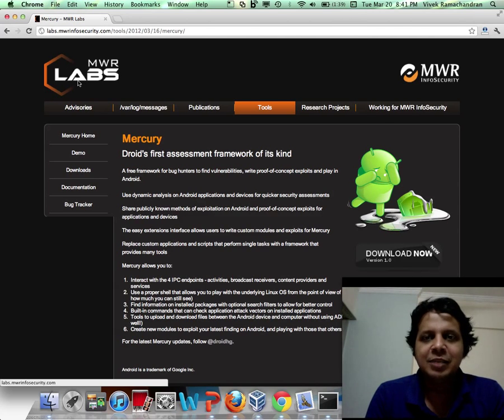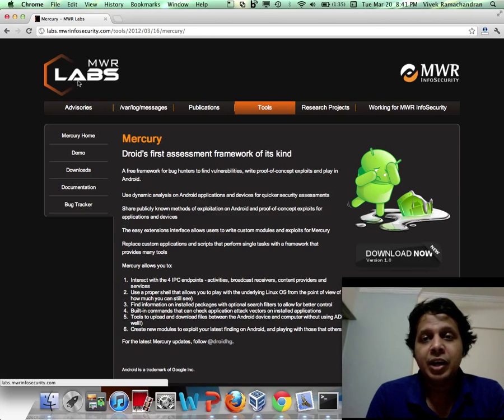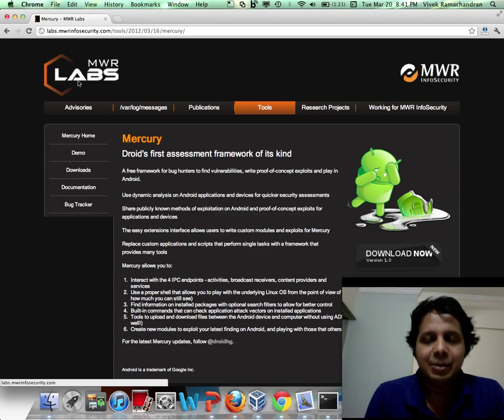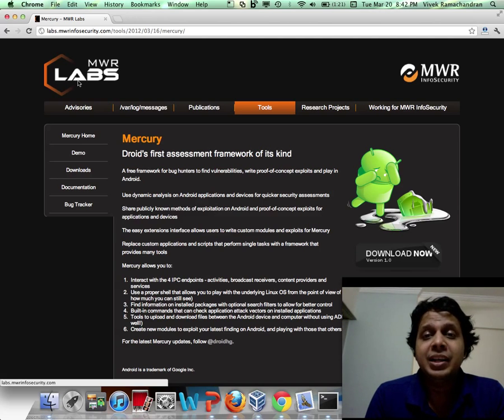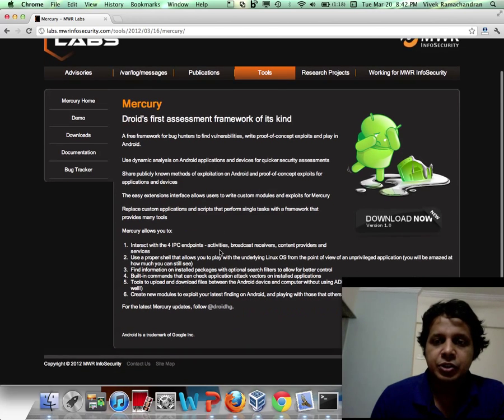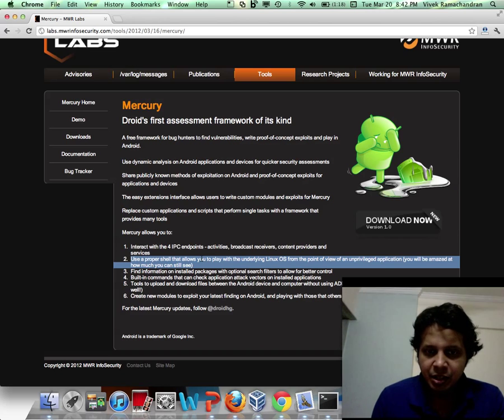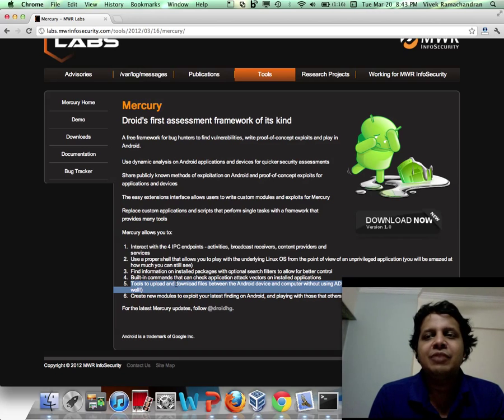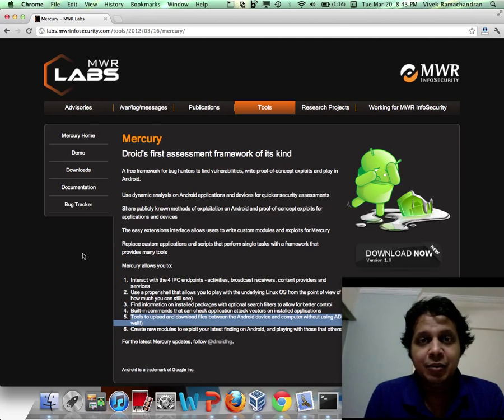SecurityTube Interesting Links: Mercury Exploitation Framework for Android